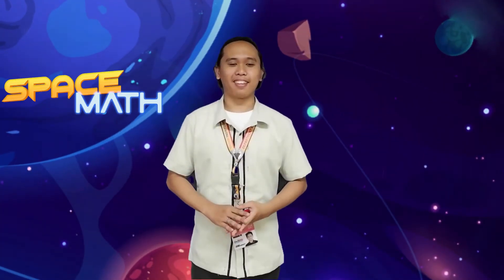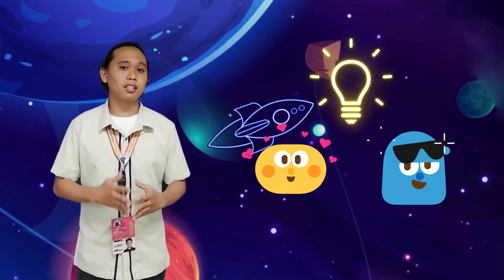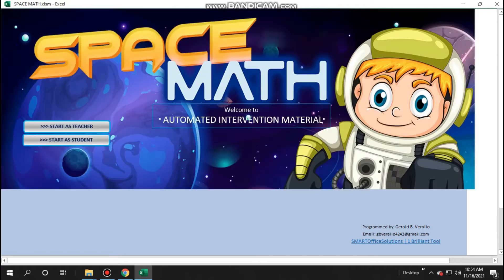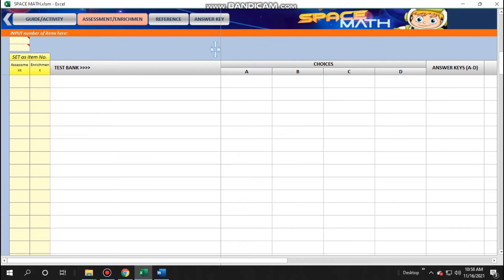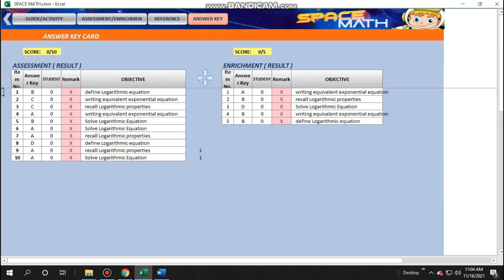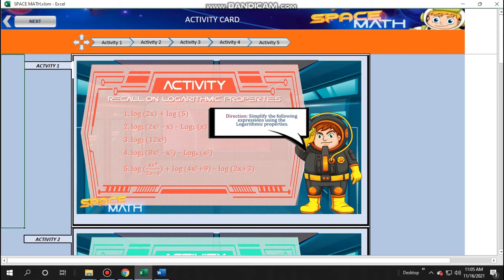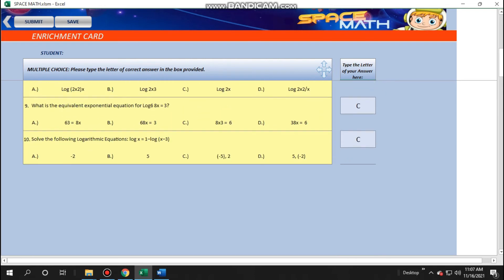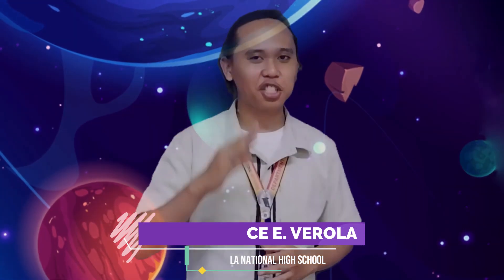AUTOMATED INTERVENTION MATERIAL - for MATH (free template)